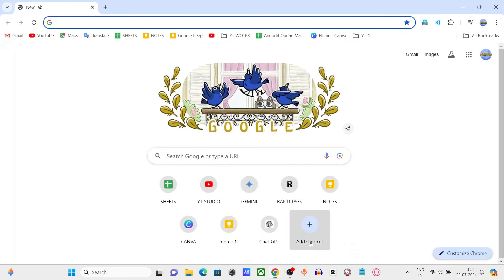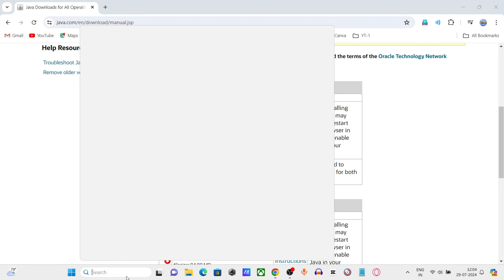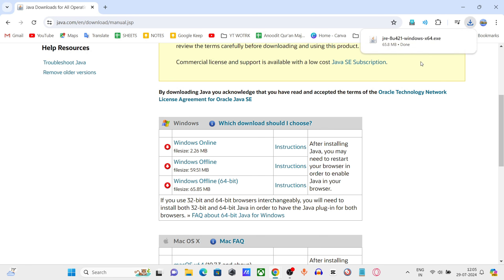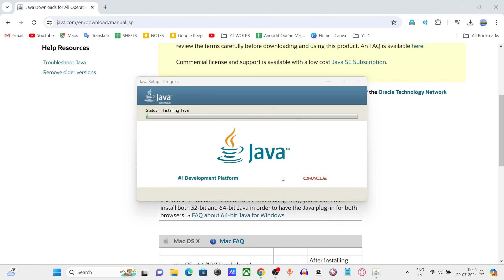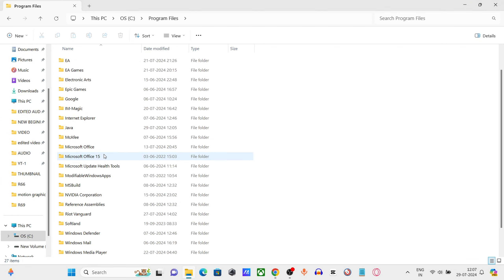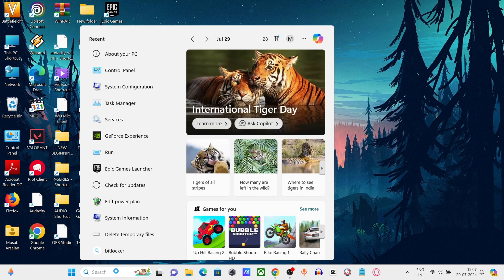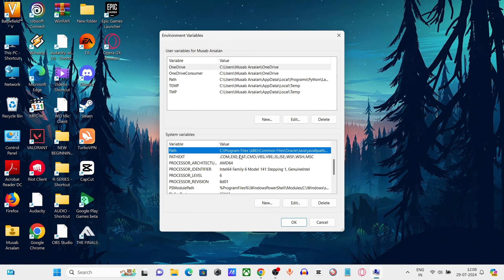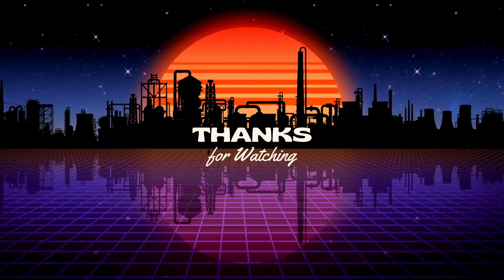How to Fix java Runtime Environment not found in Windows 11/10/8/7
Fix "Java Runtime Environment Not Found" Error in Windows 11/10/8/7

Is your computer throwing a "Java Runtime Environment not found" error? Don't worry, we've got you covered! This video will walk you through easy-to-follow steps to fix this annoying issue.

You'll learn how to:

Check if Java is installed on your system
Download and install the latest Java version
Configure Java settings for optimal performance
Troubleshoot common Java-related problems
Whether you're a tech novice or a seasoned user, this video will help you get back to enjoying your Java applications.